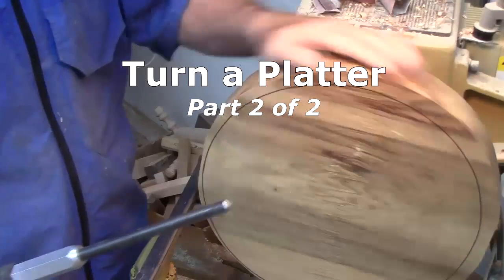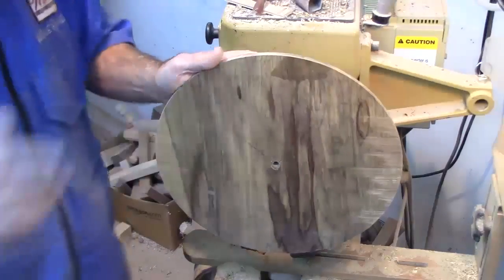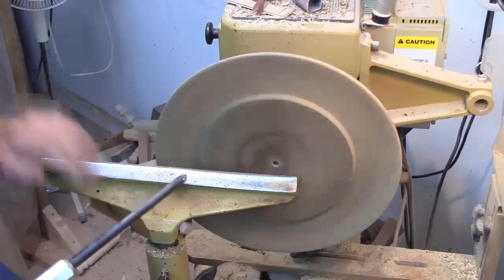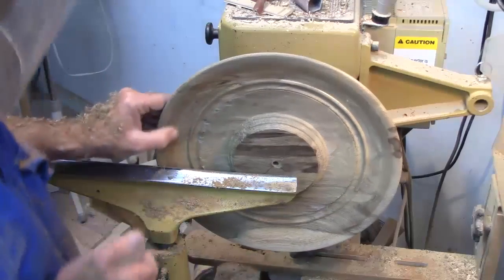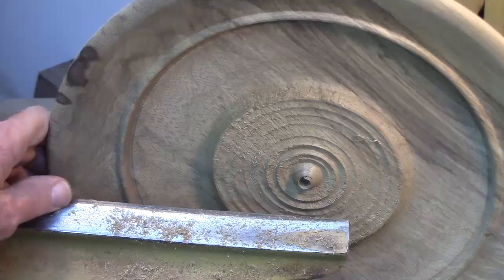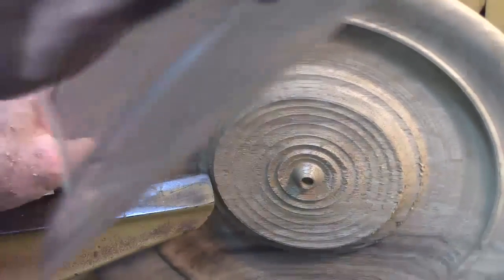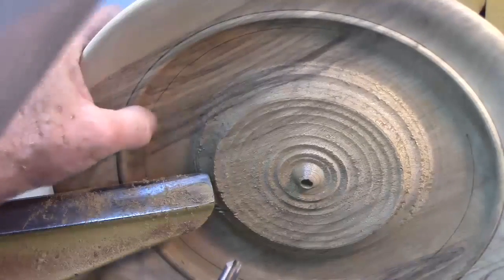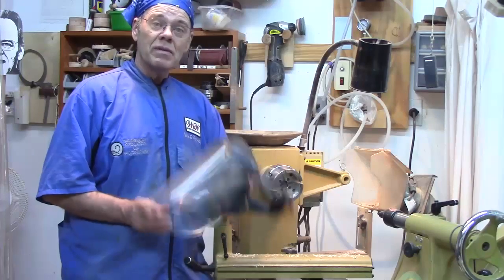How to Turn a Platter Pt 2 of 2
In part 2 I demonstrate hollowing the inside of a platter on a wood lathe using black limba from the Congo. It gets exciting when I develop a hairline crack which causes the platter to shatter while turning! Toward the end of the video you can see a slide show of various platters I have turned.

Check out my blog at MikePeaceWoodturning.blogspot.com for demonstration handouts, downloadable copies of articles I have published, and links to some full length demonstrations I have for the Gwinnett Woodworkers Association.